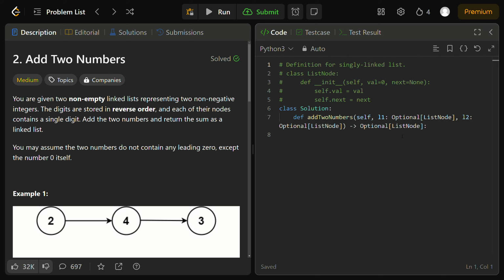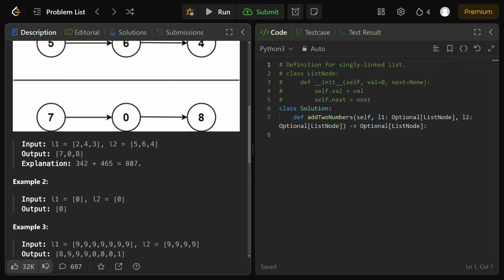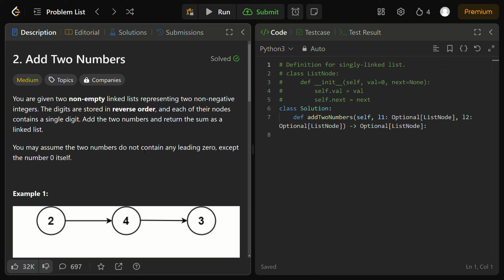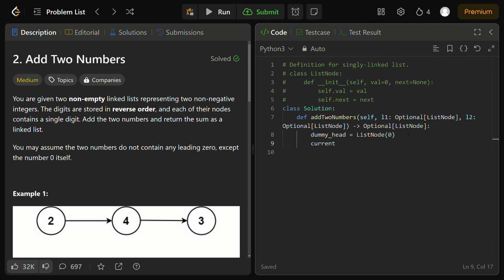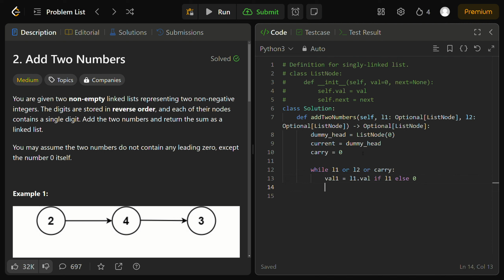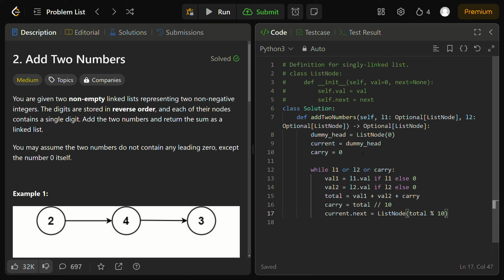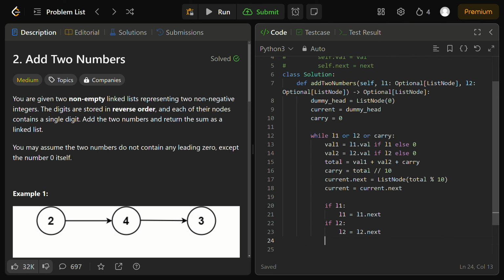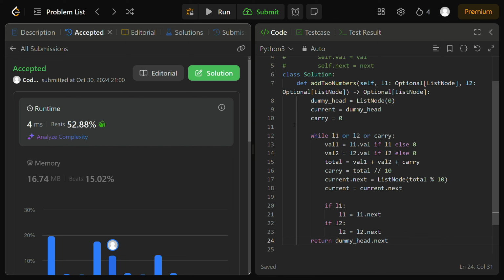Add Two Numbers = Leetcode (Python)